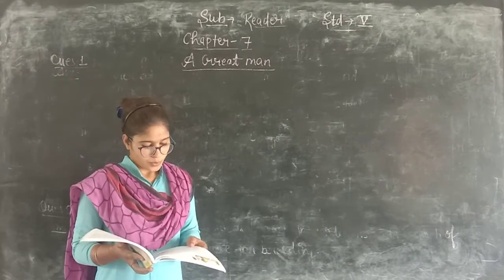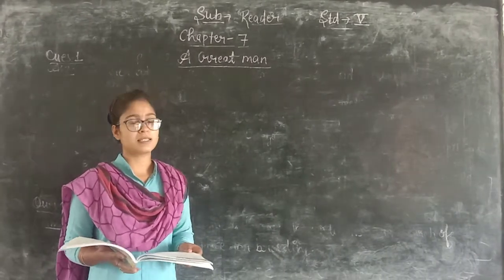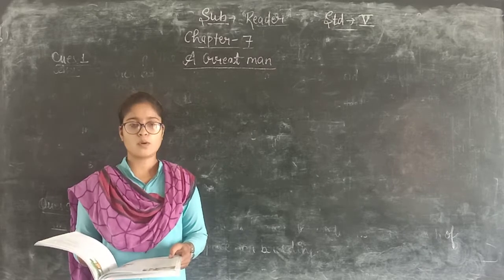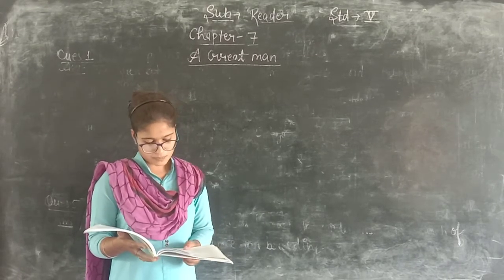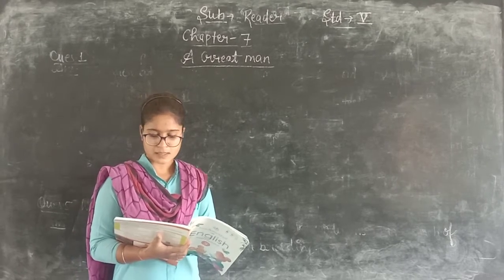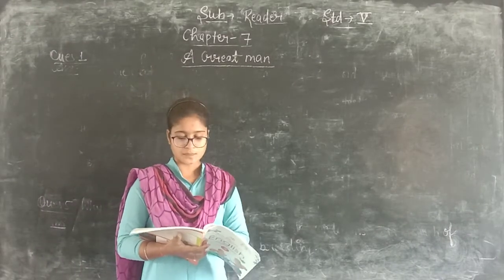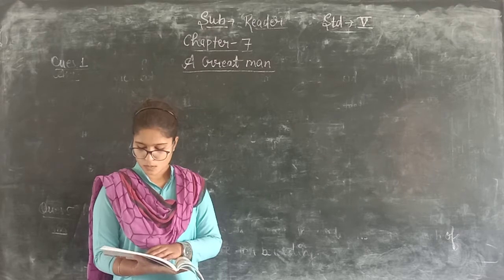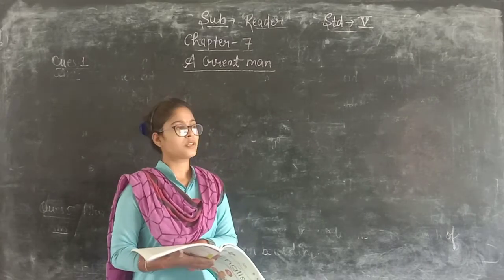September 9, 2020